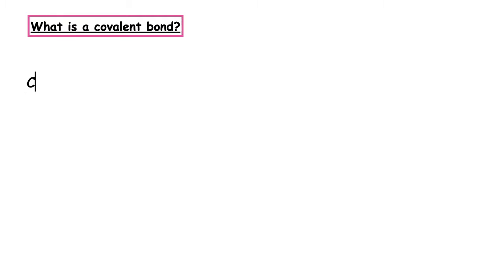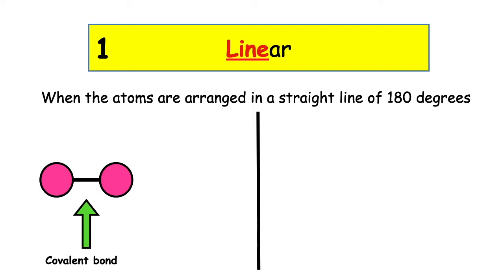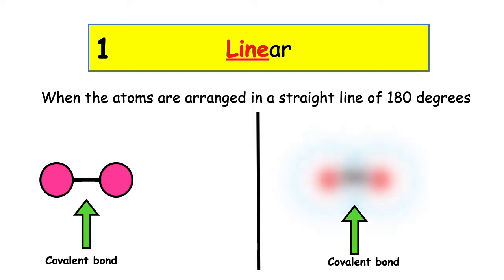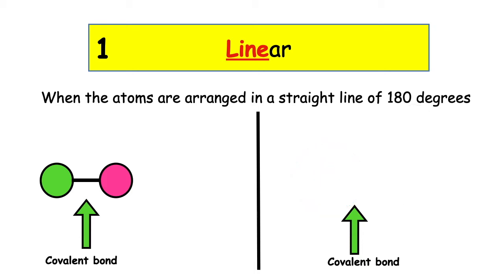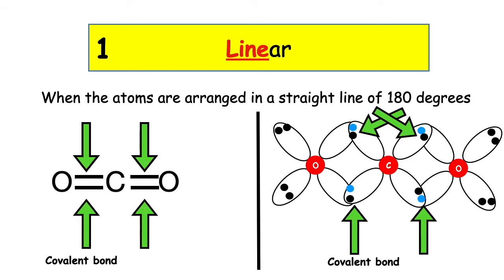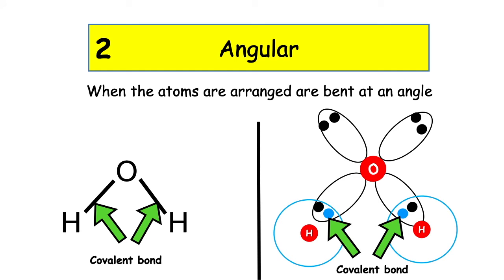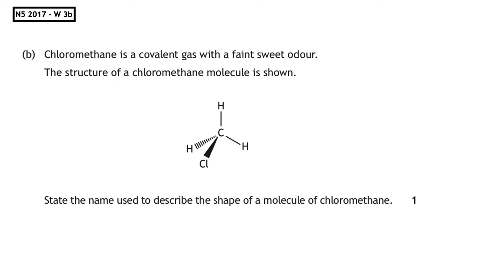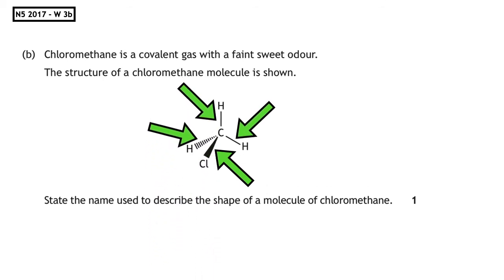Covalent molecular shapes | National 5 Chemistry Lesson 3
Learn what a COVALENT bond is and identify and name the four shape.

1. Identify the shape of covalent molecular substances
2. Learn the 4 shapes
3. Providing opportunities and examples for self assessment and breaking down and explaining Past Paper Questions from previous exams.